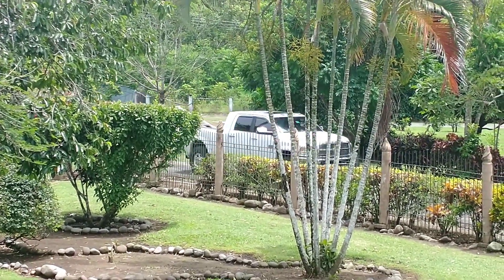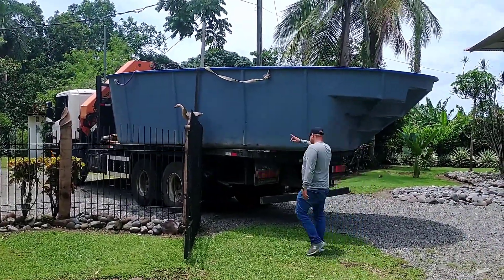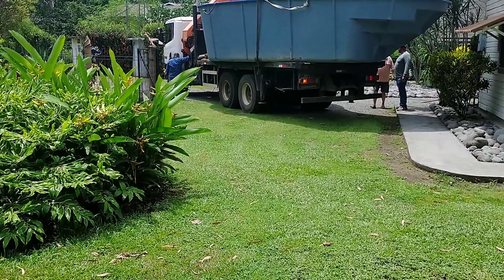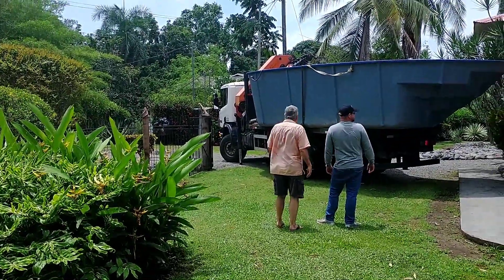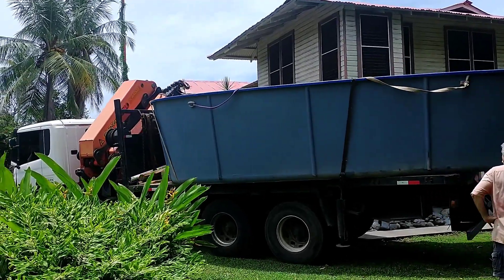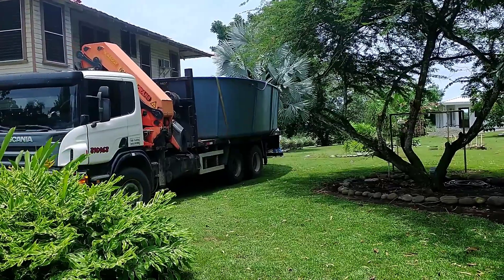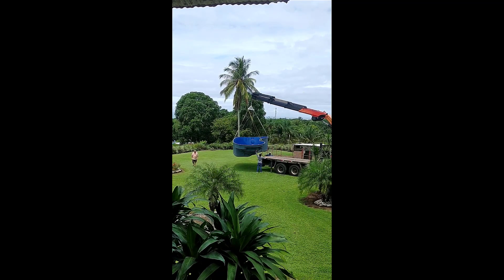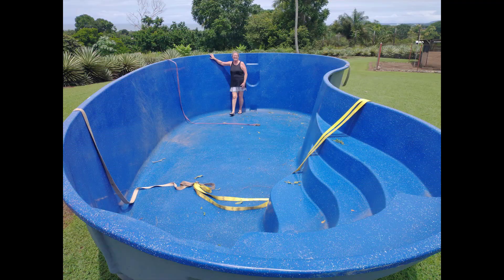Pool Delivery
Barbara's new pool